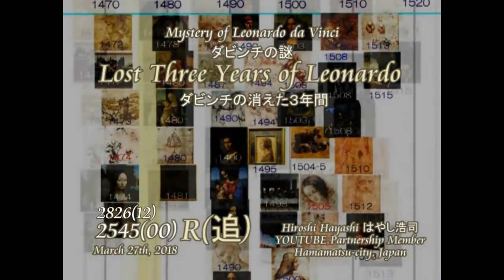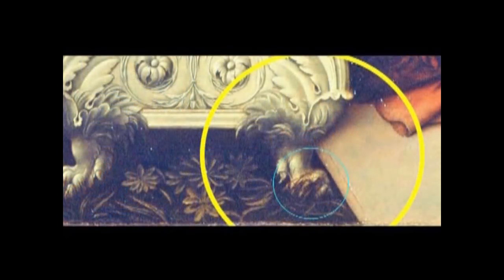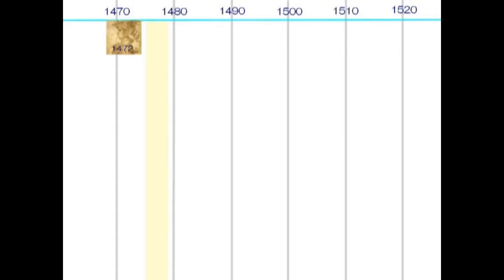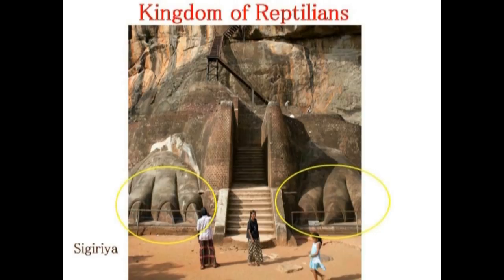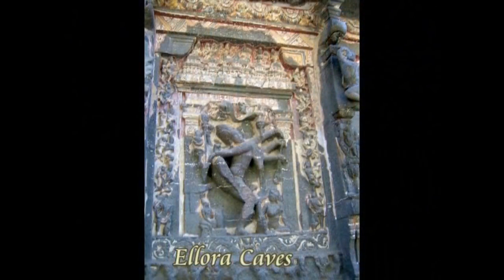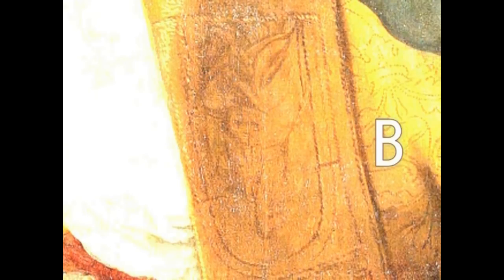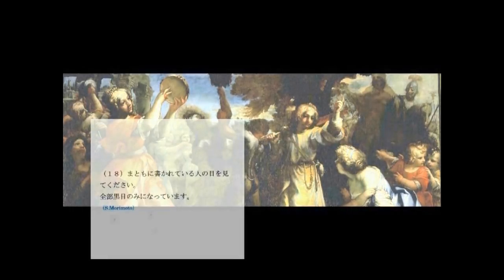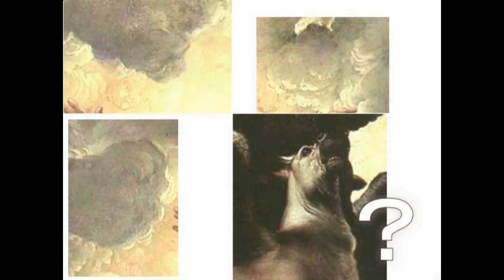2826【12】 Lost Three Years of leonardo ダビンチの消えた３年間＋ダビンチはどこへ行っていたのか？by Hiroshi Hayashi, Japan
【YOUTUBE Contents】
●ダビンチなる芸術家は実在しなかった●処刑されたイエスは替え玉であった●ルネッサンスの時代にイエス・キリストが再来した●モナリザも自由の女神も男だった●ギリシア彫刻は３Dのコンピュータ技術を使って造られていた●ピカソの「ゲルニカ」はピカソ自身にも理解できない絵であった●ナスカの地上絵の中に日本列島が描かれていた●古代キリスト教の地図の頂点には日本が描かれていた●エリア５１は地球における火星人の基地であった●ナスカ・ラインは火星人が人間に残した歴史書であった●銅鐸は簡易天文観測装置＋前方後円墳は天文観測所であった●銅鏡は天文計算機であった●ファティマの予言は神々のプロジェクトであった●マリアは魔女のラミアであった（岩窟の聖母）●マリアは魔女のストリックスであった（受胎告知）●ブッダは２人いた